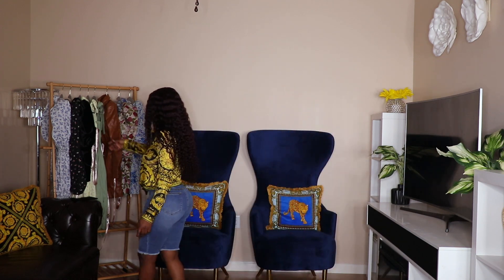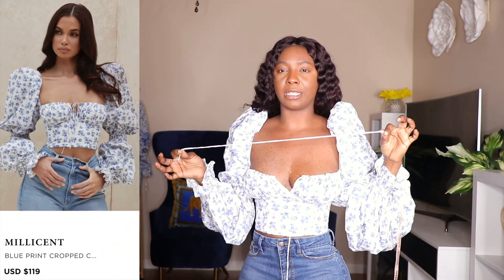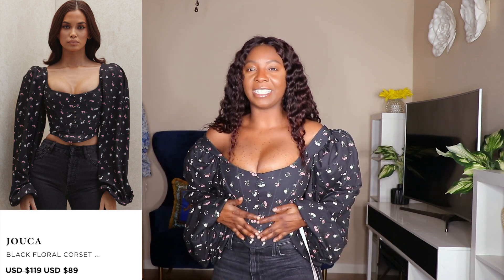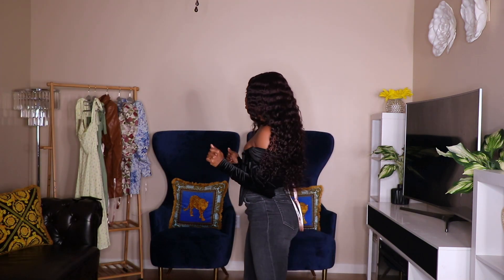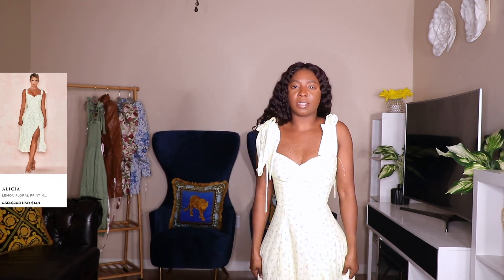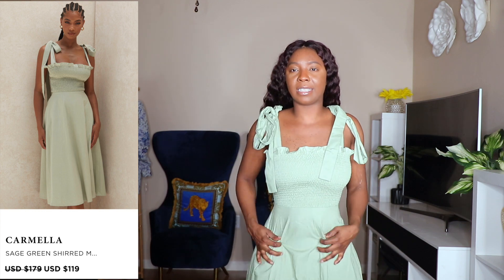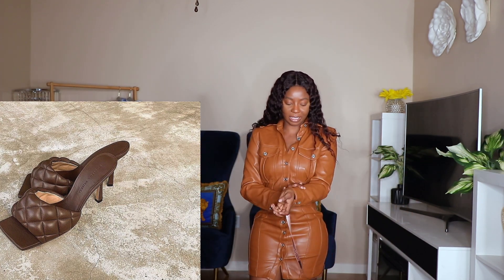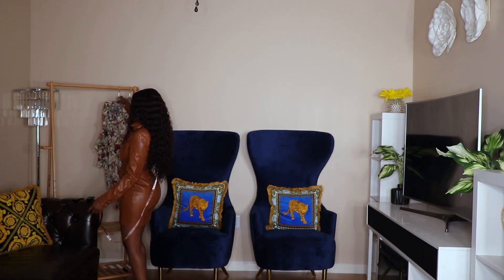*NEW IN* HOUSE OF CB TRY ON HAUL..IS IT REALLY WORTH THE PRICE TAG OR JUST OVER HYPED? |MERTY'SWORLD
Hey Guys!! I hope you all are doing well. Today I am doing a try on haul fromHOUSE OF CB featuring their Exclusives GOLDEN HOUR AND LE JARDIN collections. The Exclusives GOLDEN HOUR ( IS INSPIRED BY GOLDEN LIGHT FROM THE 70S, FEEL THE WARMTH AND COSINESS OF THE FALL SEASON") AND LE JARDIN (IS INSPIRED BY " UPLIFTING HUES, DITSY FLORALS AND FEMININE SILHOUETTES")  Let me know your thoughts on the Collections. Are we loving it or naw? Leave me comments on what was your favorite look or item. XOXO

"ALL ITEMS IN THIS VIDEO WAS PAY FOR WITH MY OWN MONEY"

***ITEMS MENTION IN THIS VIDEO***

**JOUCE
BLACK FLORAL CORSET TOP (SIZE:XS)- SOLD OUT

**ALICIA LEMON FLORAL PRINT MIDI SUNDRESS (SIZE:XS)- SOLDOUT

**AZIE
VINTAGE FLORAL JACQUARD PUFF SLEEVE DRESS (SIZE:XS)

**LUCREZIA BLUE + WHITE ORINT PUFF SLEEVE DRESS (SIZE: XS)-SOLD-OUT